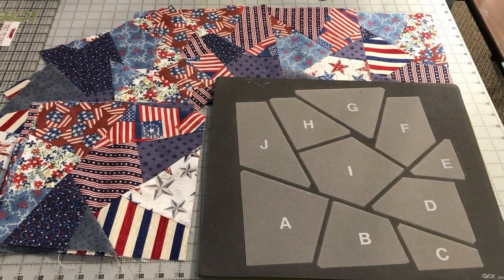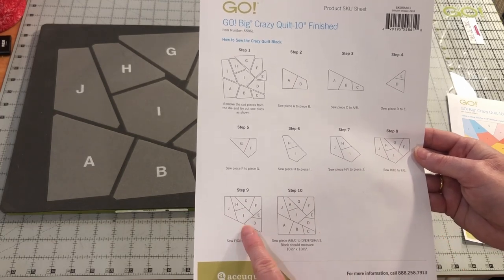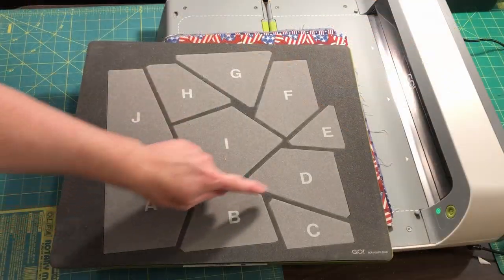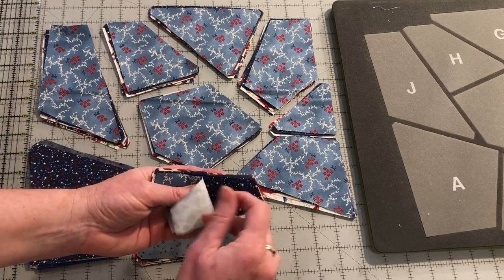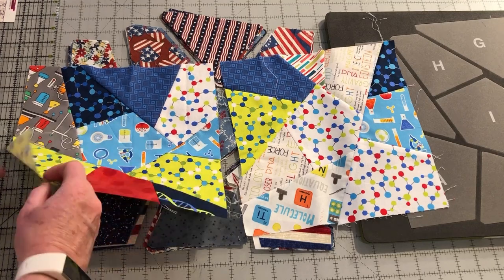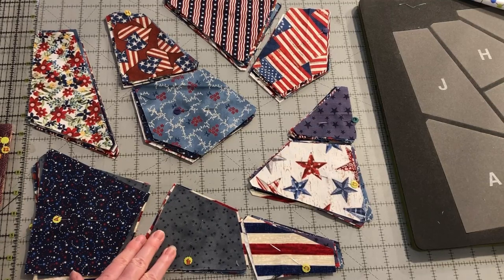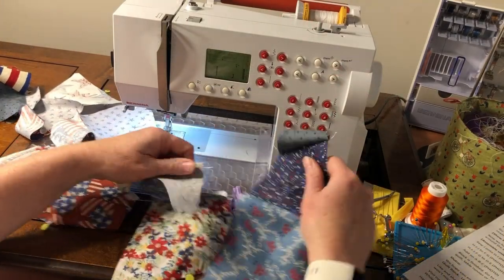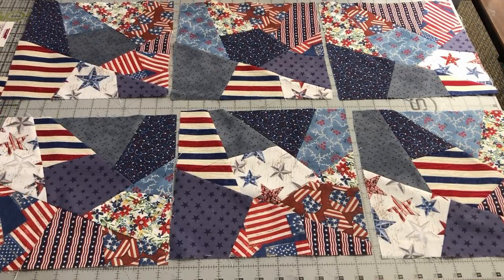Accuquilt Crazy Quilt Block Tutorial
Do you like the look of crazy quilting but don't want to piece the blocks in the traditional random fashion?  The Accuquilt Crazy Quilt Block-on-Board (BOB) die will be your helper!

This die has the look of crazy quilting patterns but is easy to cut and assemble.  Perfect for using up some of those scrap fabrics, you can easily make a scrappy crazy quilt using this Accquilt Crazy Quilt die.

Rotating the block into different orientations will make a truly crazy quilt.

Needlepointers.com - Your One-Stop Crafting Resource Center!